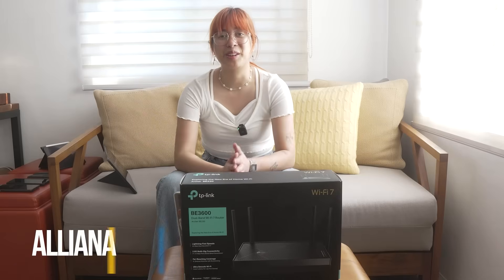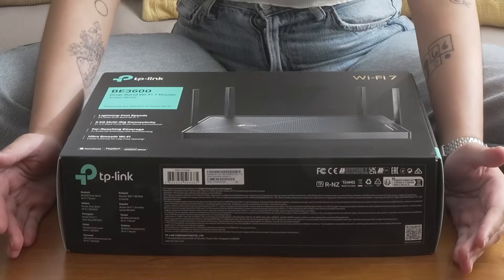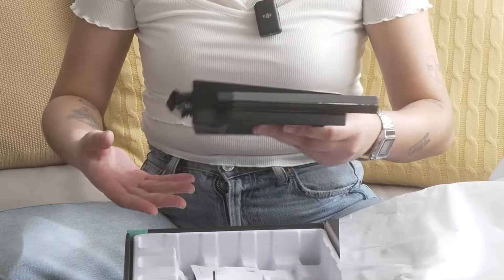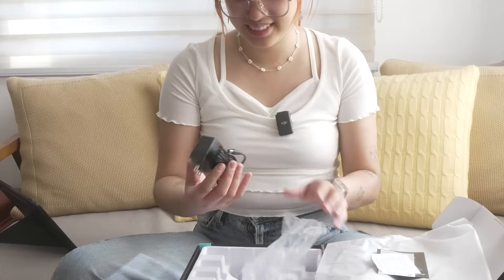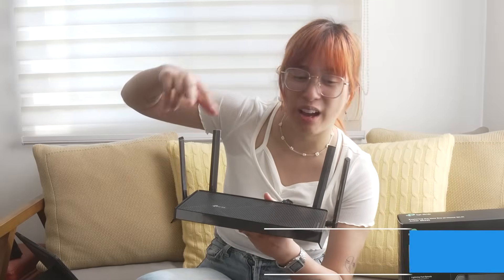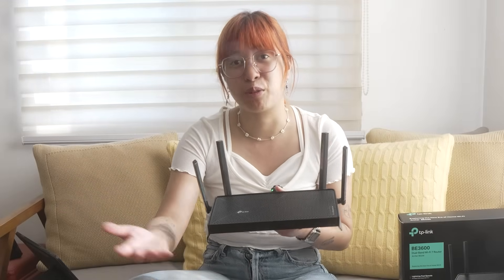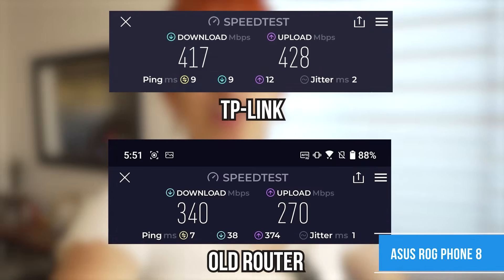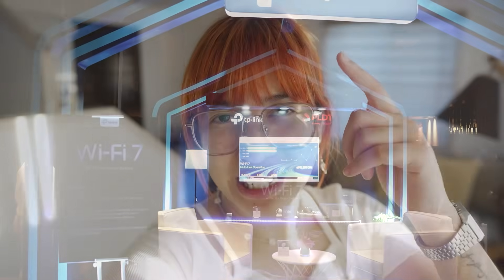TP-Link Archer BE230 Wi-Fi 7 Router Unboxing, Installation, & Quick Review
@BeefMum checks out the latest Wi-Fi 7 router from TP-Link for UnGeek. In this special episode, Alli unboxes, installs, and talks about the new TP-Link Archer BE230.